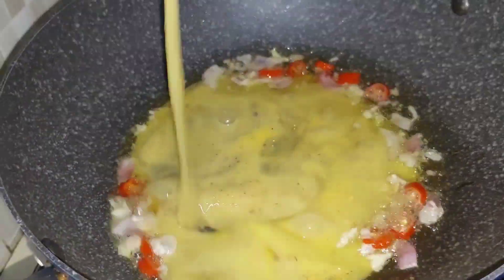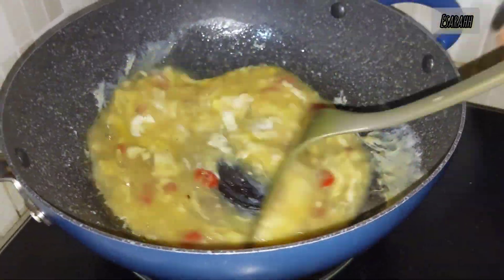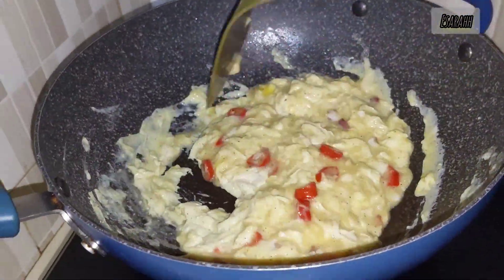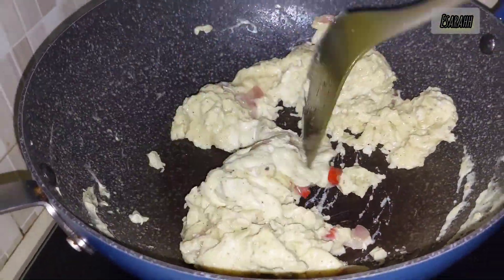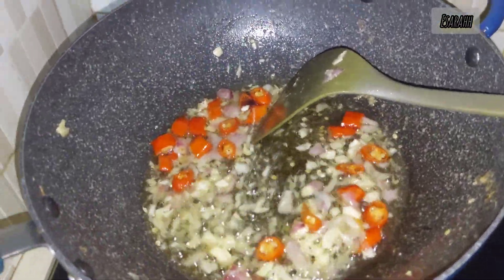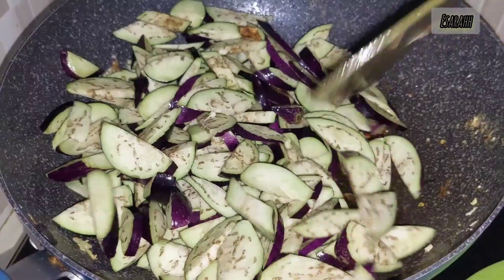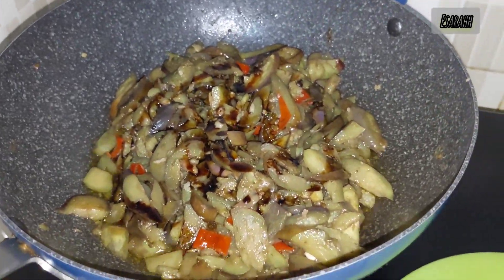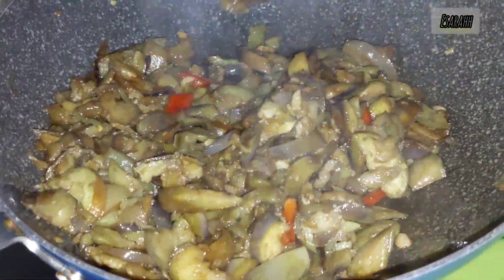mini cooking vlog for healthy lunch.